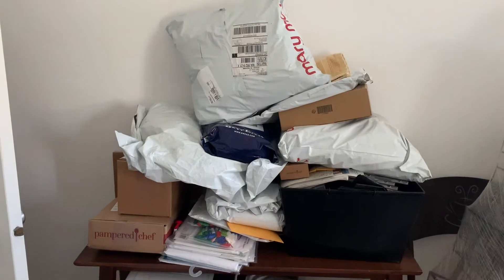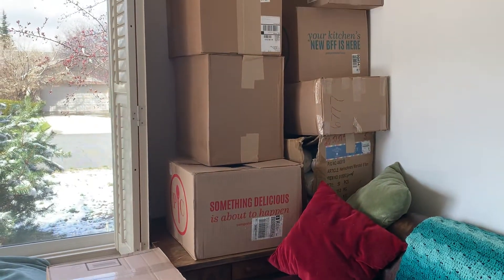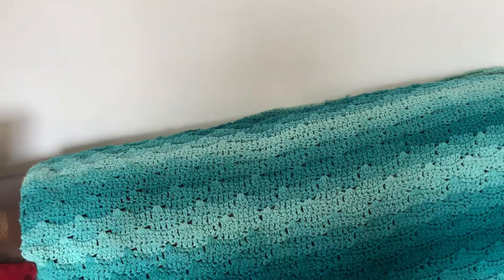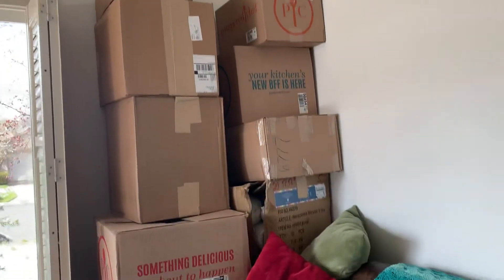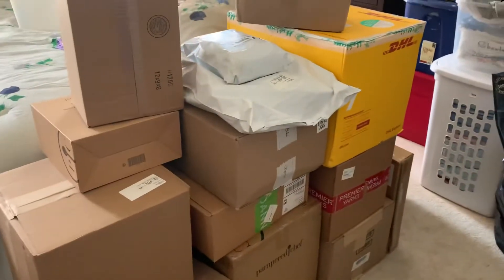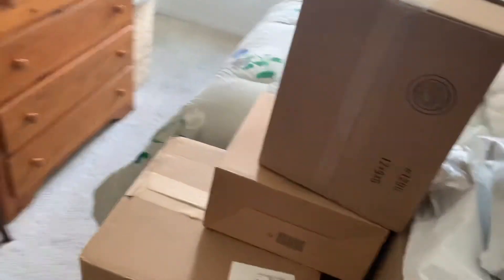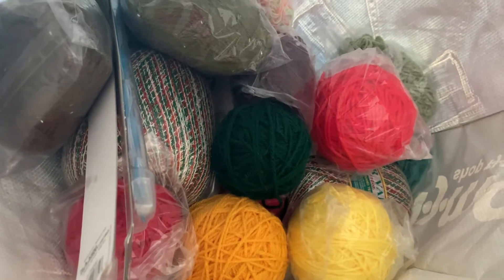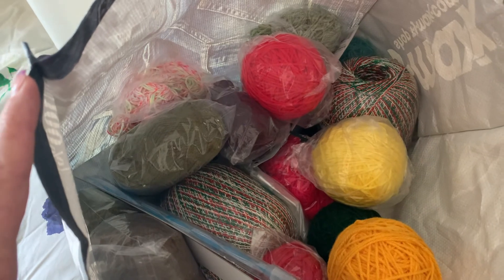Finish it Friday, fos Worlds biggest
We are home!  Wanna see what I did during the drive?

We are gonna be doing unboxings for a long time!!

Amazon Wish List

Roamingwithrover
Veradale, WA. 99037